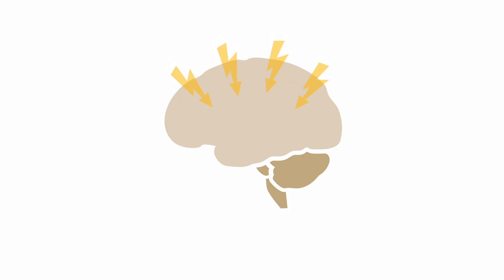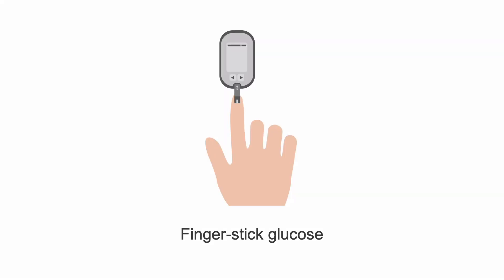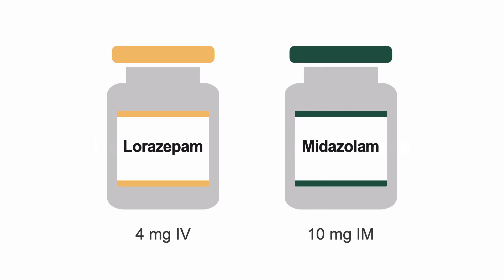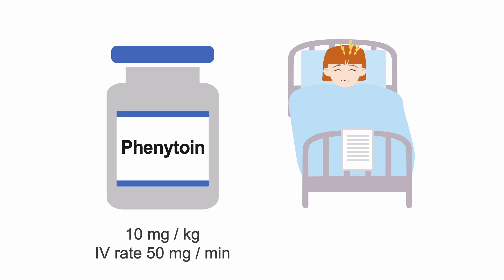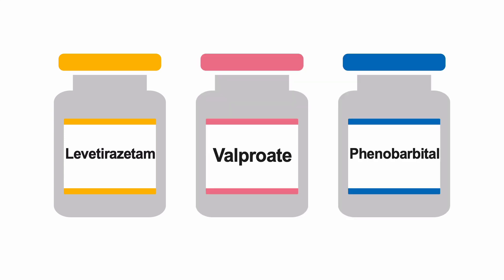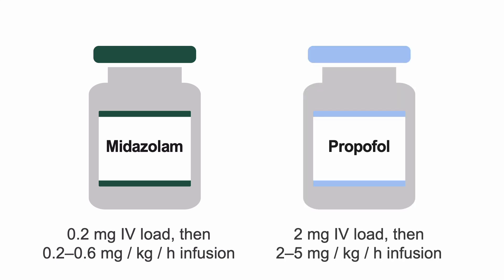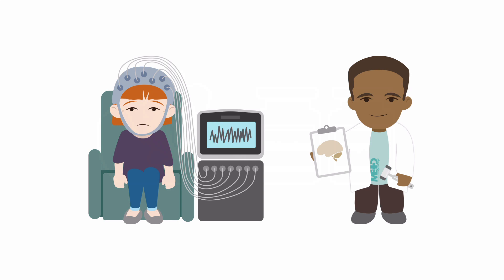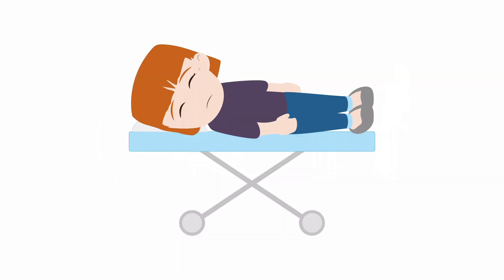Managing status epilepticus–Neurology Masterclass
When seizures persist for more than five minutes or don’t respond to first and second-line anticonvulsants, the patient is considered to be in status epilepticus. Untreated, this can be fatal or leave a patient with permanent neurological injury.

Don’t panic. Management of status epilepticus is relatively straightforward and is usually very effective. A critical point to recognize is that the goal is to get the seizure under control within 30 minutes.

Watch this video, from our Neurology Masterclass: Managing Emergencies, for the full process for managing status epilepticus.

Handle neurological emergencies with confidence after taking this course. Find out what’s wrong with your patient and treat them fast.